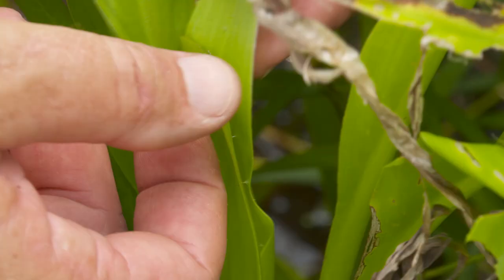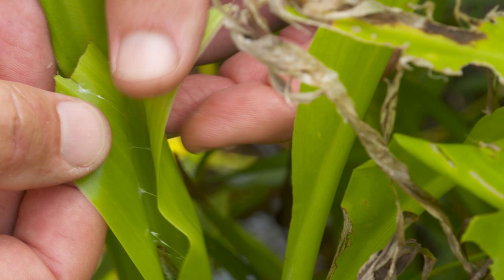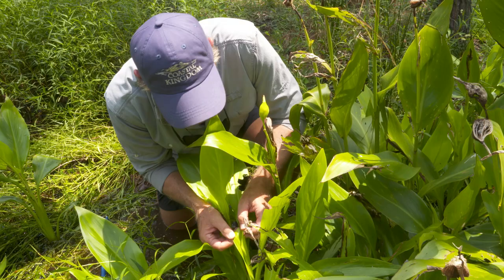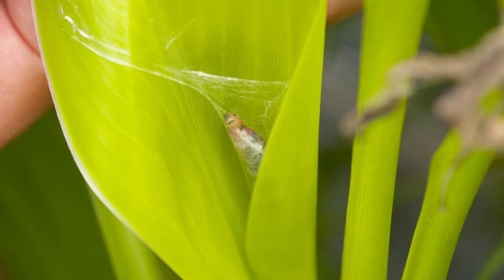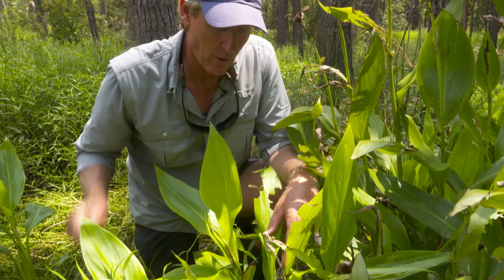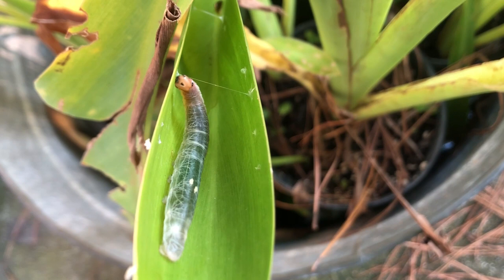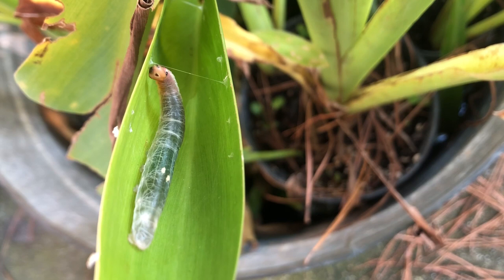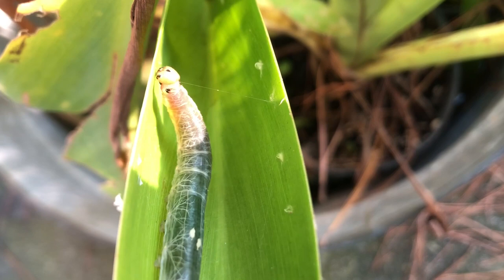Coastal Kingdom: Brazilian Skipper Larva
Tony Mills uncovers the secretive Brazilian caterpillar.